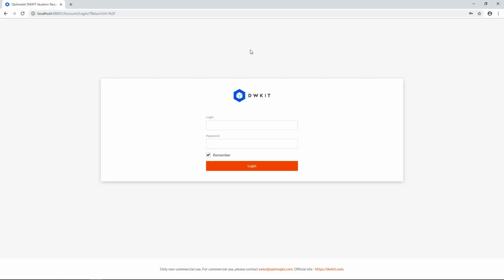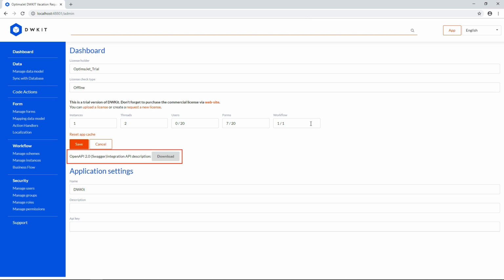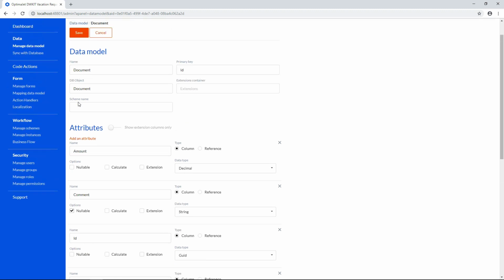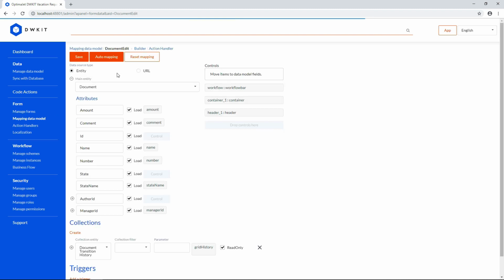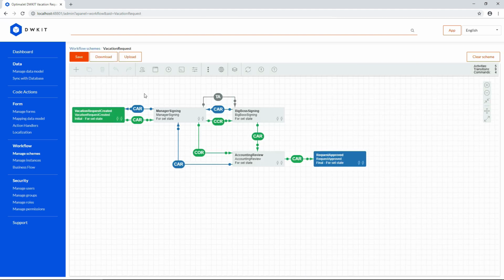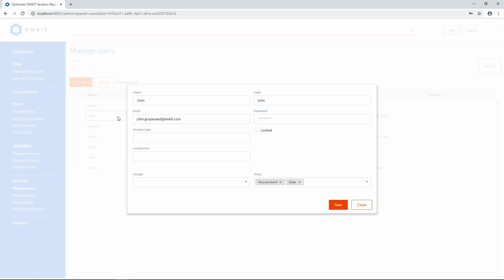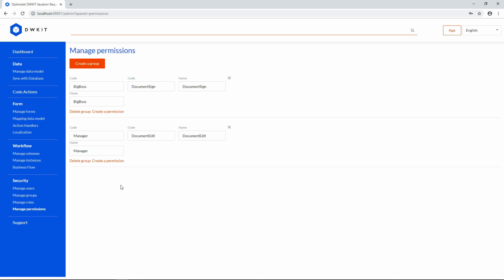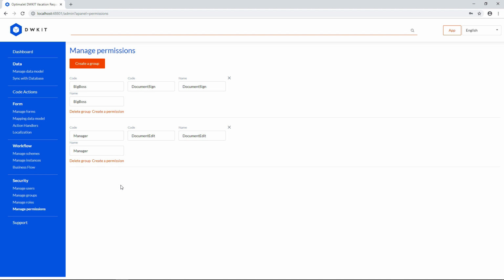DWKit first look and admin panel overview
Hello, and welcome to DWKit! In this tutorial series we’ll learn how to create our own business process management systems using this platform. We can create data models and visual forms for our workflows, and automate the most elaborate business processes from start to finish, all within one environment.